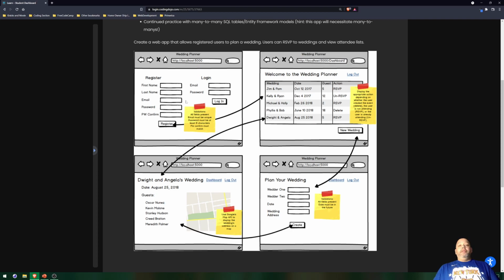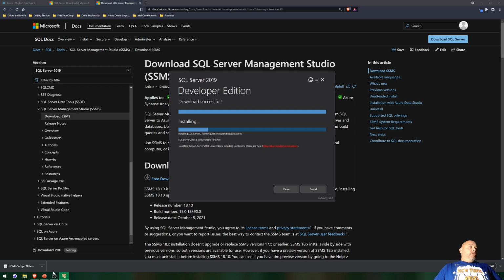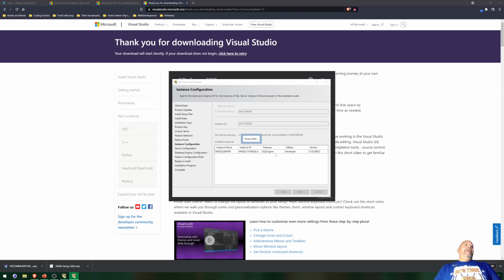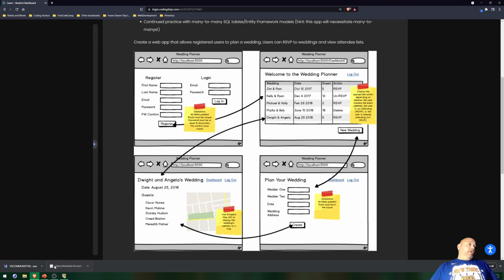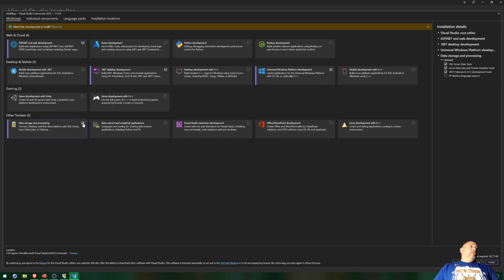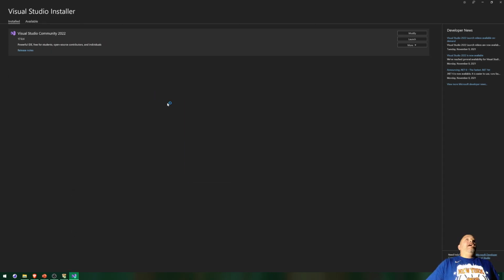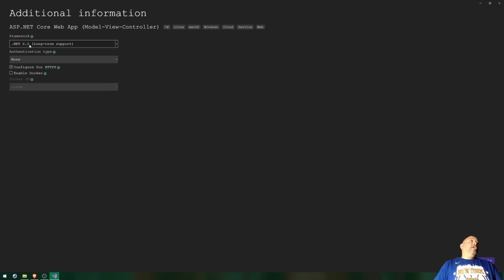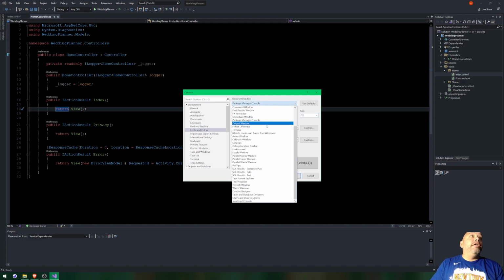Setup for SQL2019, SQL Server Management 18, Visual Studio Community 2022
Just basic Setup for these things and some themes